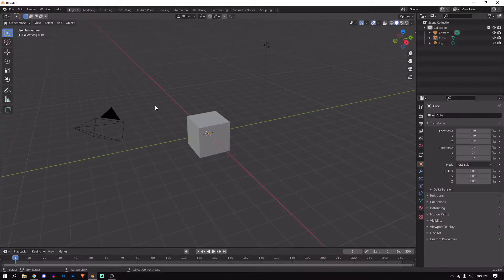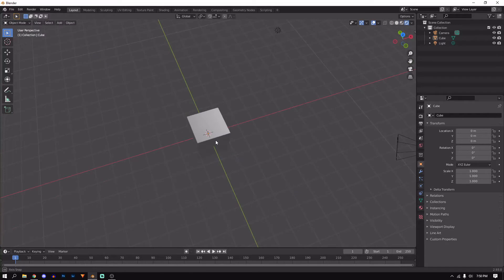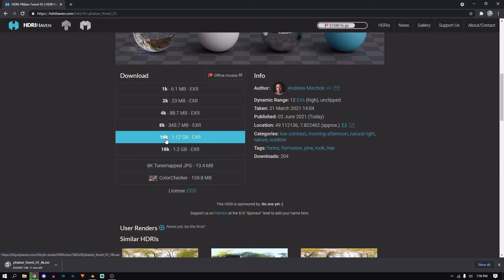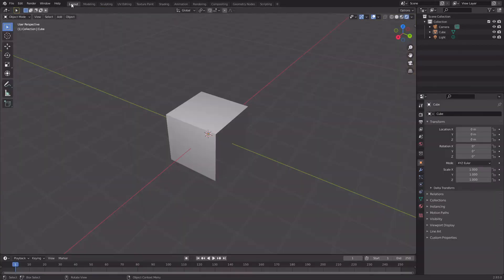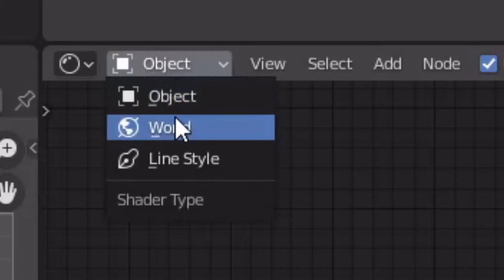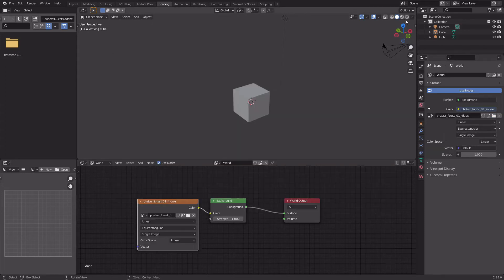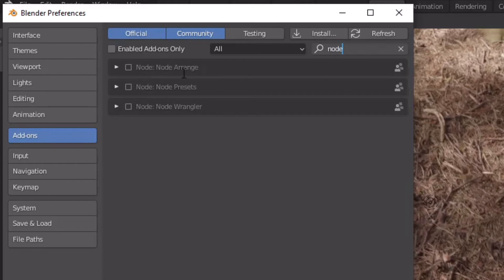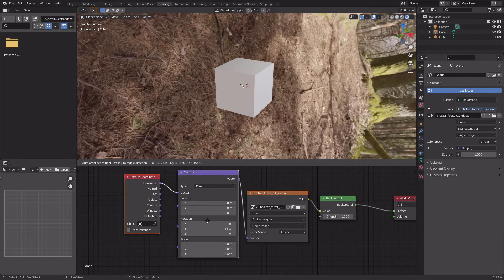Blender 2.9 How to setup an hdri environment background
sorry for the inconsistency in the audio levels, half way into editing I found out that the audio was so loud so I decided to lower each clip individually. Also decided to add some background audio to keep it somewhat not mundane. hope this helped.